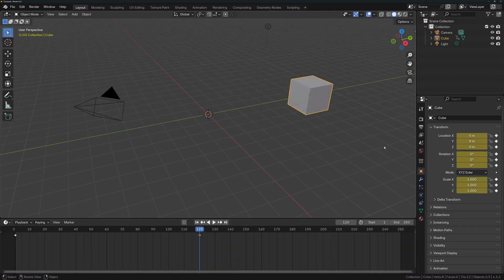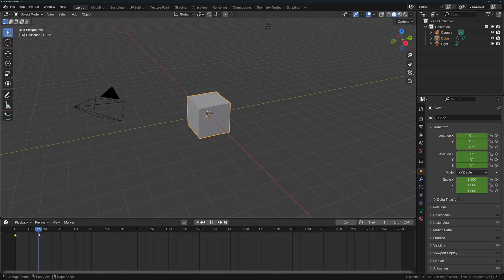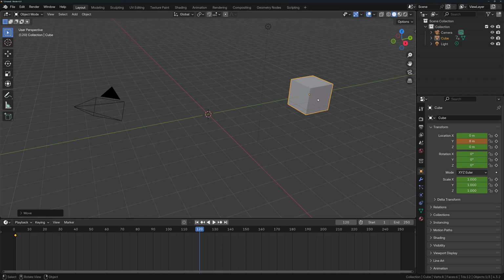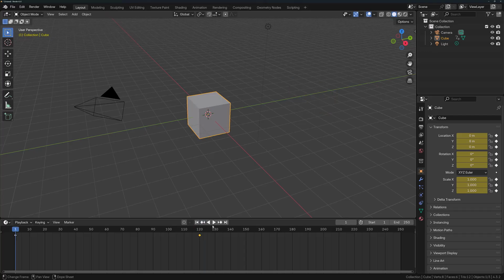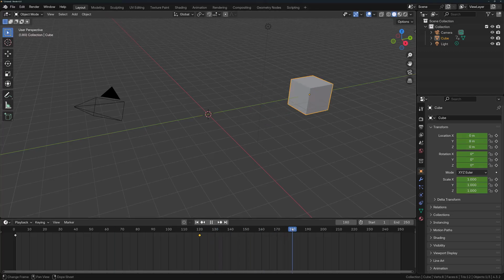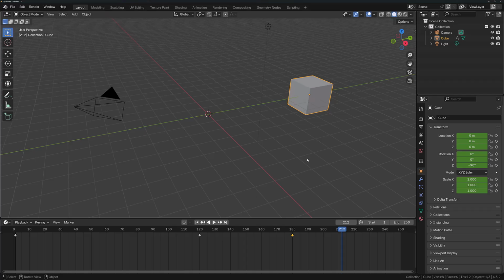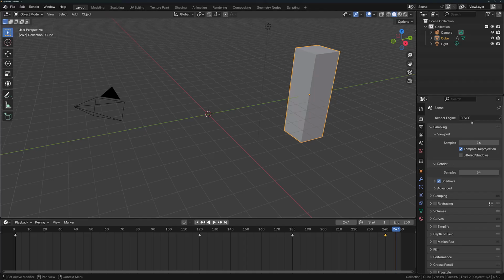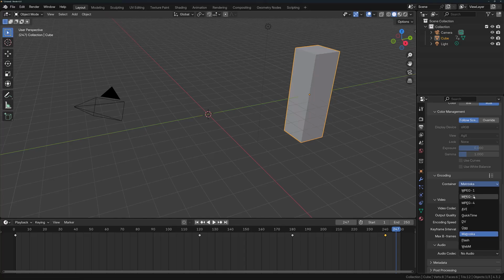Blender Animation Basics In Just 5 Minutes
Want to learn animation in Blender but short on time? ⏳ This quick and easy 5-minute tutorial will teach you the basics of animation in Blender, so you can start bringing your 3D models to life right away!

🔥 What you’ll learn in this video:

How to set keyframes in Blender.

Understanding the timeline and dope sheet.

Basic movement, rotation, and scaling animations.

Quick tips to make your animations smooth and natural.

No prior experience? No problem! This crash course is designed to get you animating in minutes with simple, step-by-step instructions.